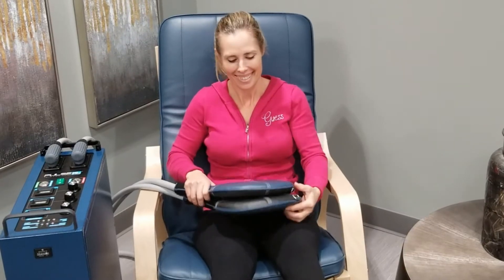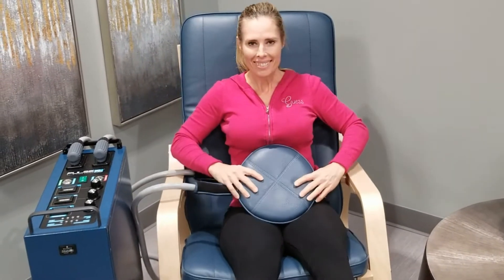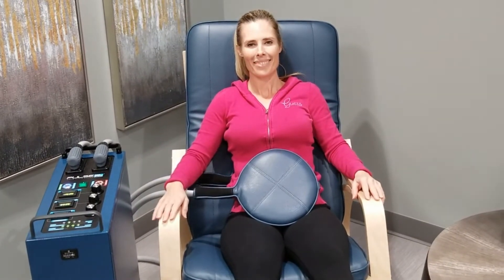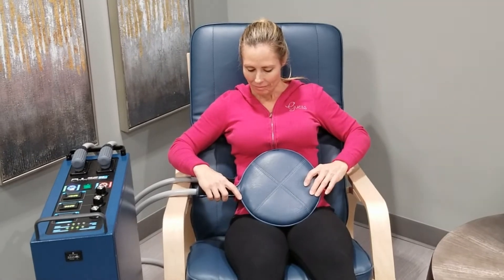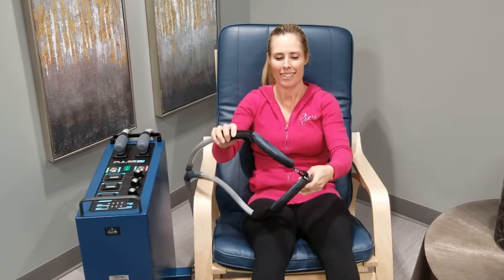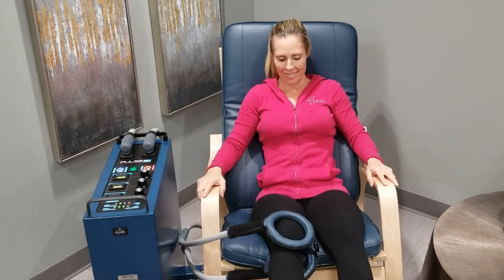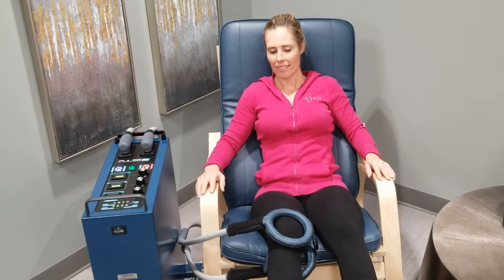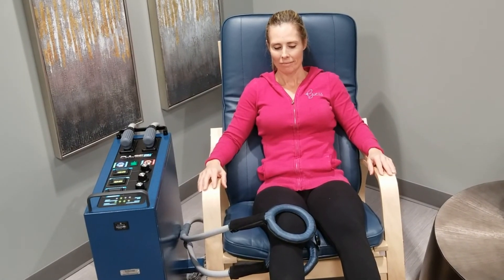An Introduction To PEMF Cellular Exercise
Doug Shaw and Rosemary Homeister are here to demonstrate exactly how our PEMF cellular exercise treatments work and what they can help with. For more info on PEMF check out the